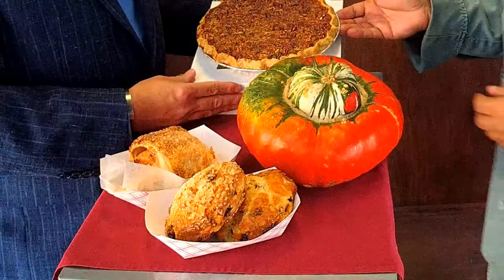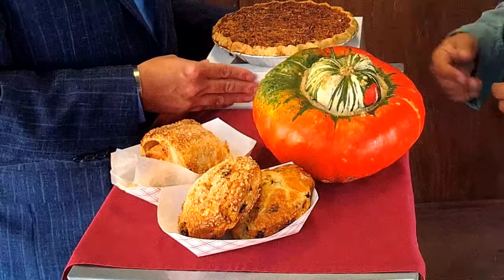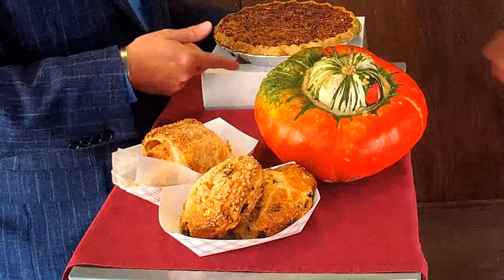Scott Amaral, Sweet Berry Farm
Scott Amaral,
Sweet Berry Farm